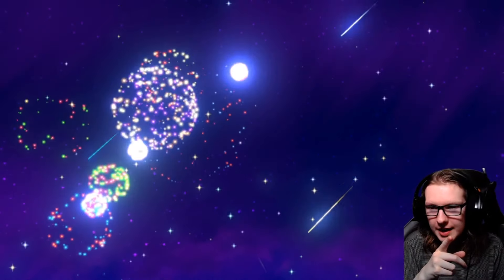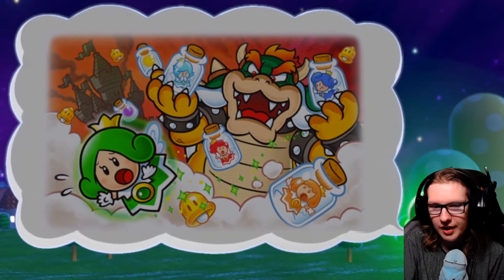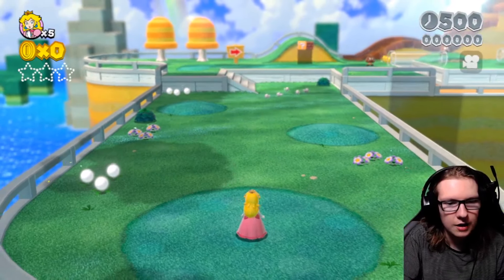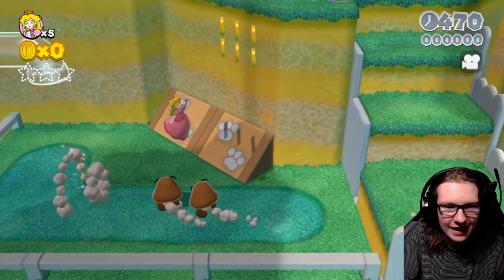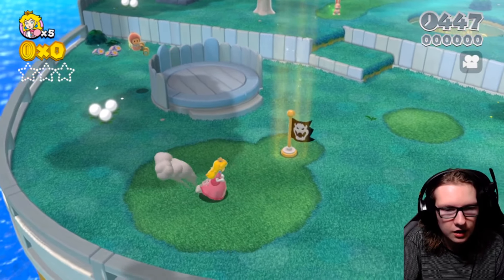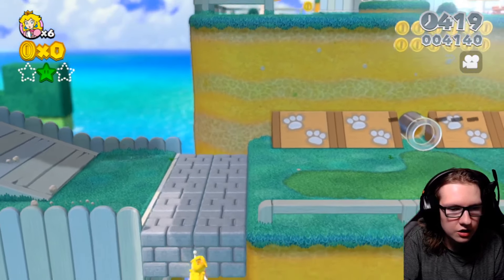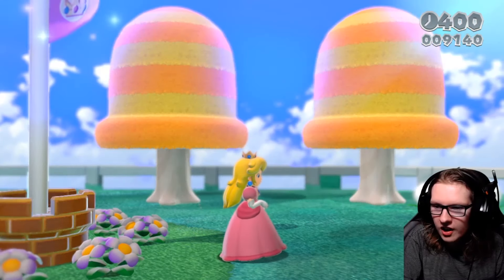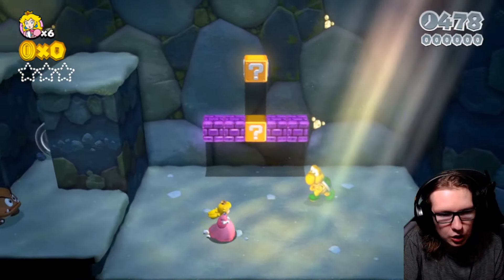If I touch something YELLOW, the video ends - Super Mario 3D World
I don't really have a good excuse for making another one lmfao. I promise I'll do something else soon. I swear. Please Mayro. Do it for your own good.